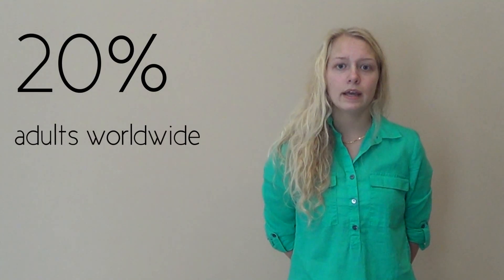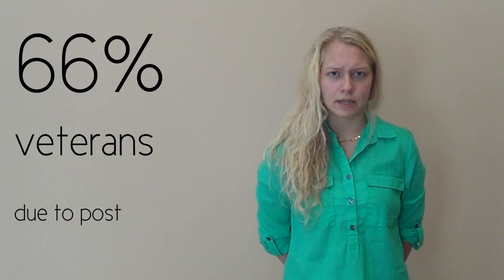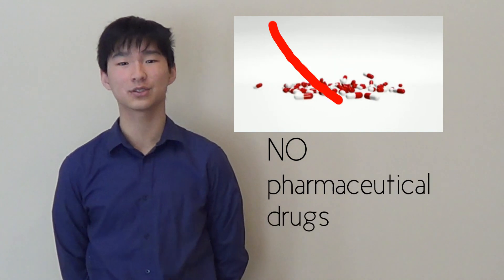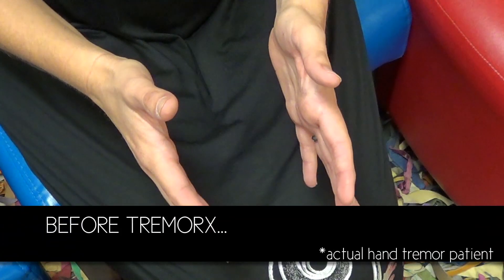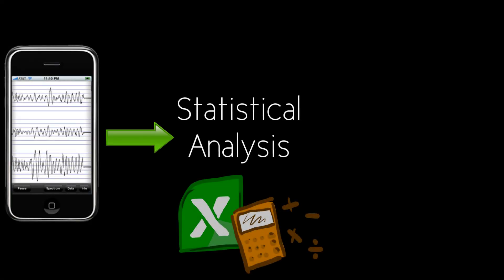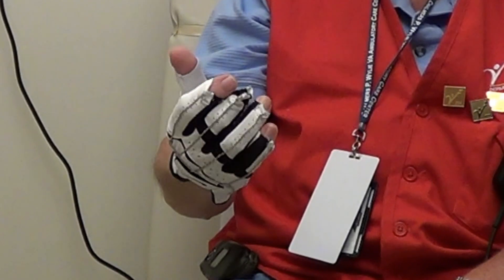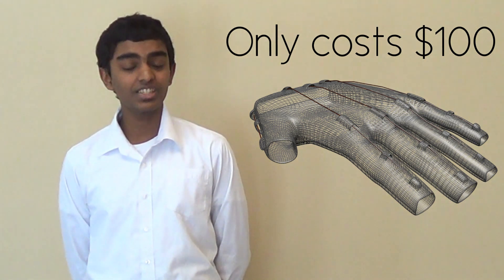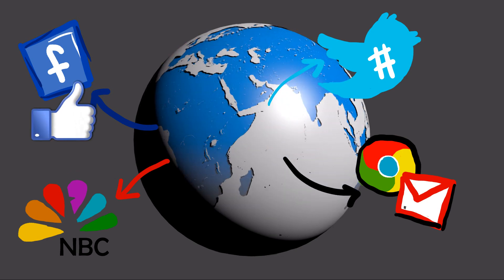CONRAD 2014 - TremorX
This is our team video for the Conrad Foundation's Spirit of Innovation Challenge 2014.  Our product is TremorX, a specialized glove design for people with essential hand tremors.